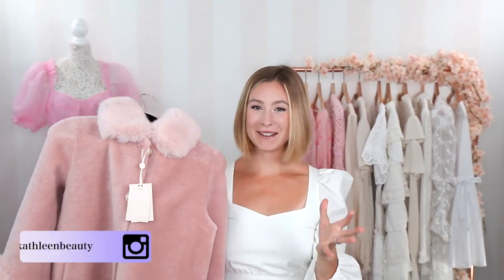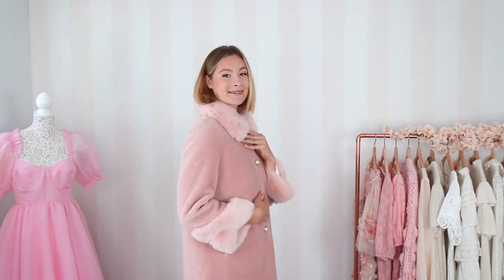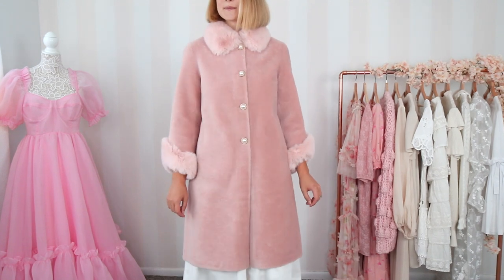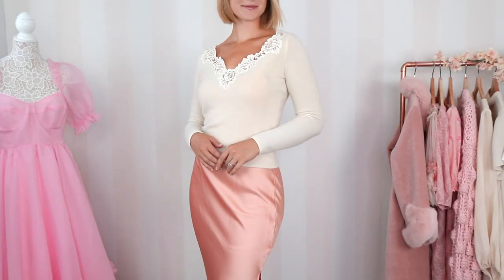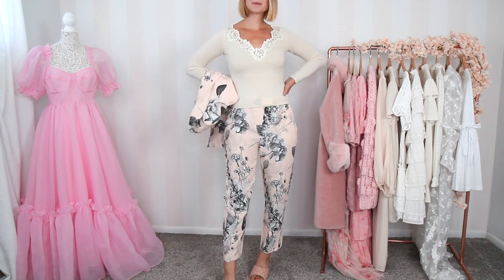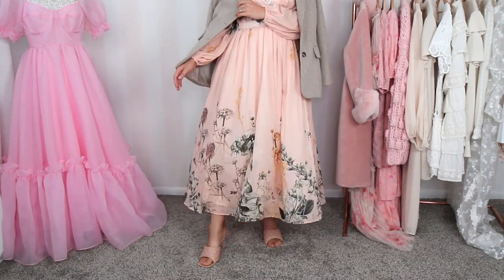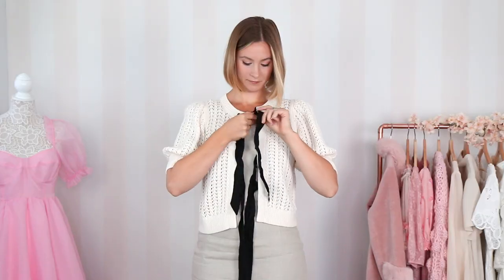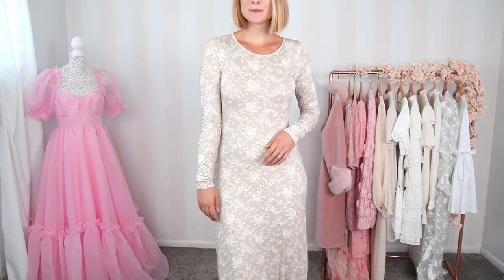THE MOST ELEGANT FALL/WINTER COAT & HOW TO START LAYERING FOR FALL (FEMININE & GIRLY)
The most elegant coat for the fall/winter and how to start layering for fall!

~Weekly Encouragement~
Phil. 4:8
"Whatever is true,
Whatever is noble,
Whatever is right,
Whatever is pure,
Whatever is lovely,
Whatever is admirable...
Think about such things."

The King of Kings knows your name and loves you 🕊️

S H O P  T H E  O U T F I T S:
~My Customized Coat Measurements~
Chest: 35 inches
Shoulder Width: 15 inches
Sleeve Length: 19 inches
Coat Length: 38 inches

cashmere sweater (*thrifted off The Real Real)
pink satin slip dress: (*similar)
white lace up boots: (*similar)

Bow knit cardigan
also love this one
White Maxi Dress: (purchased at TJ maxx but similar item linked)

M Y  L I N K S  &  C O D E S:
JESSAKAE

-where I rent Anthropologie and more brands I love for a monthly fee + I can purchase at a discount if I decide to keep any items

D I S C L A I M E R S:
- I sometimes am kindly gifted items from brands, but this in no way affects my opinions and I will always share my honest thoughts :)